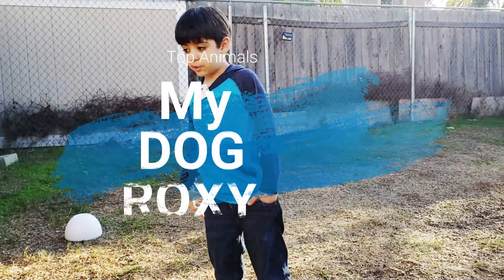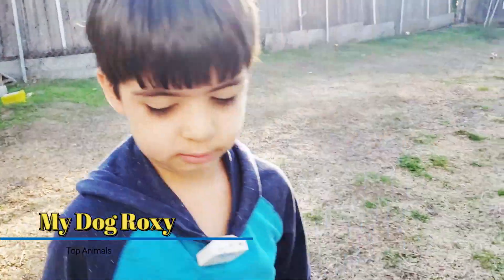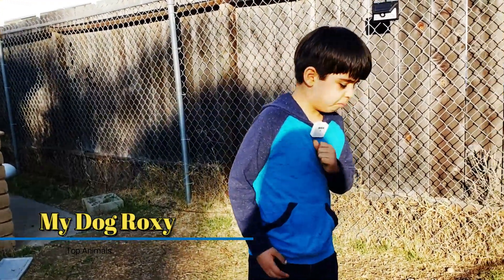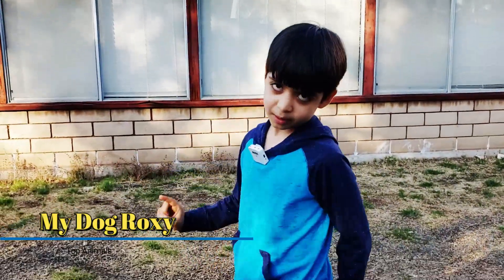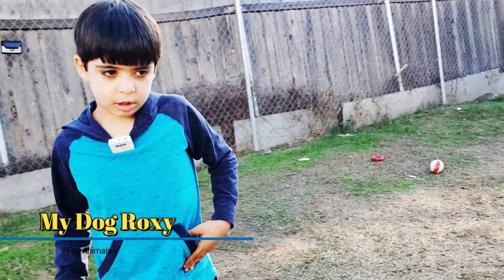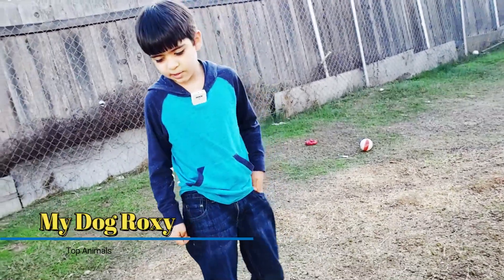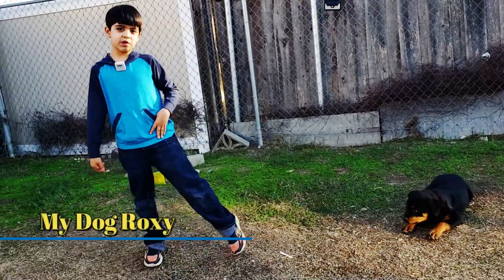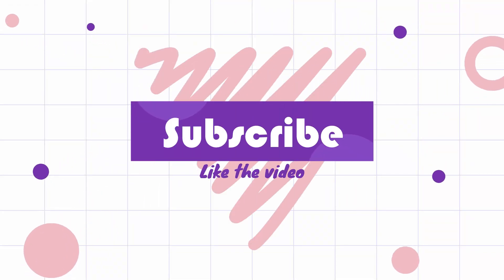My dog roxy and top 4 dogs with the strongest bite